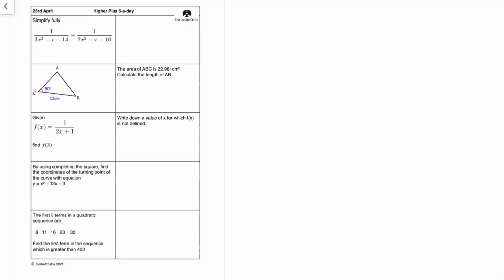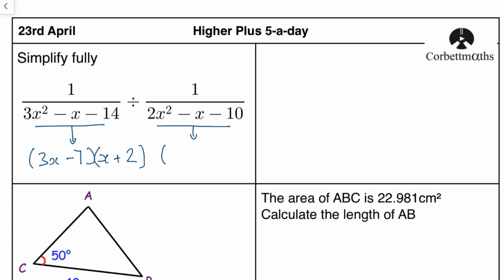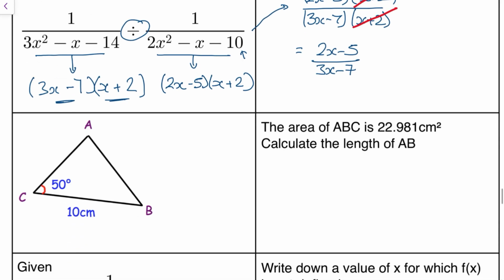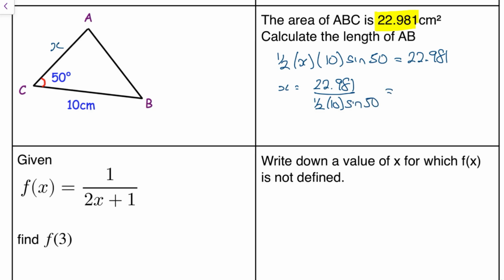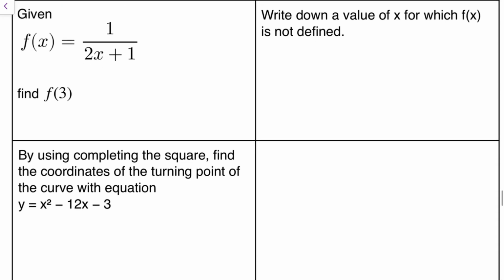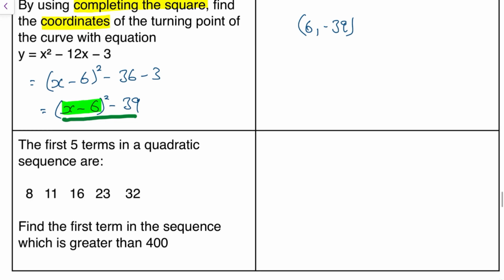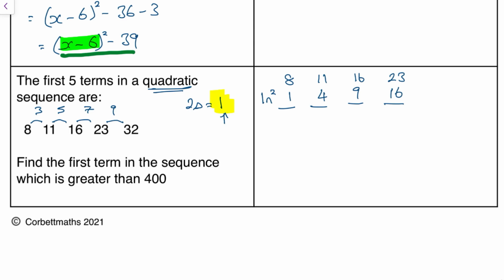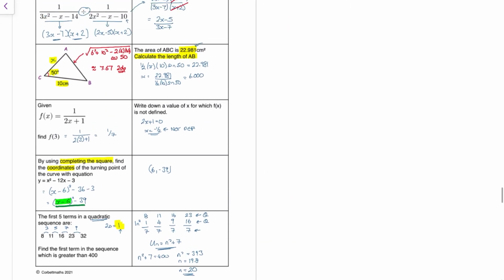GCSE MATHS - 5-a-day - HIGHER PLUS - 23rd April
Algebraic fractions, Further trig, turning points and quadratic sequences today!